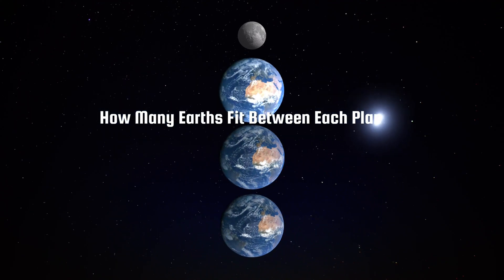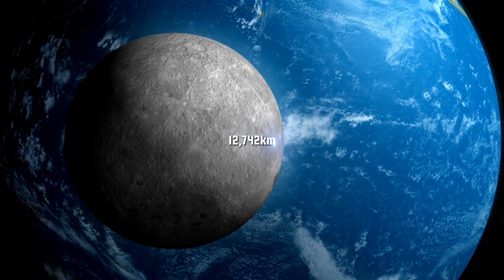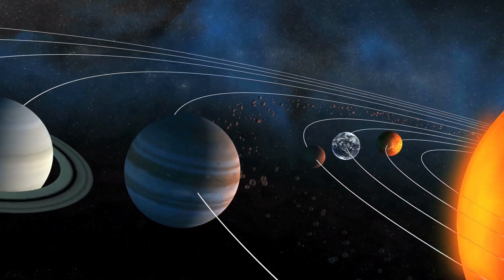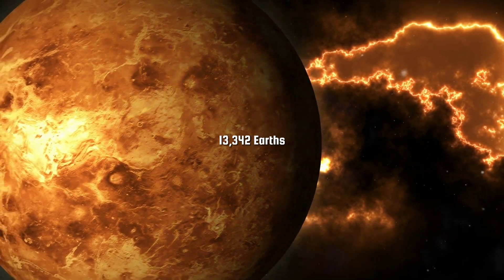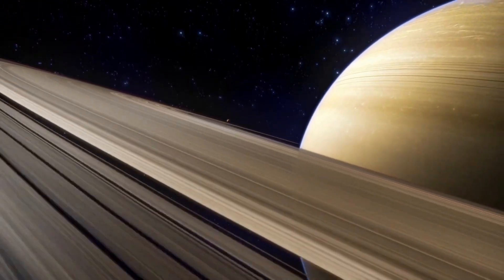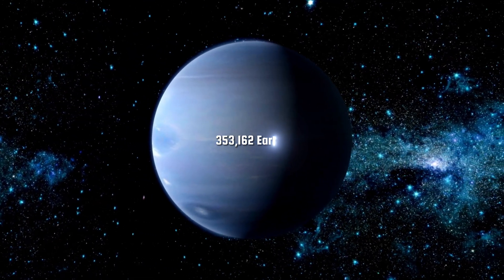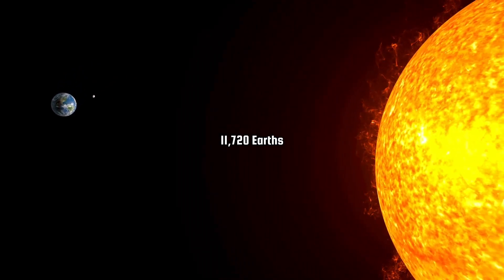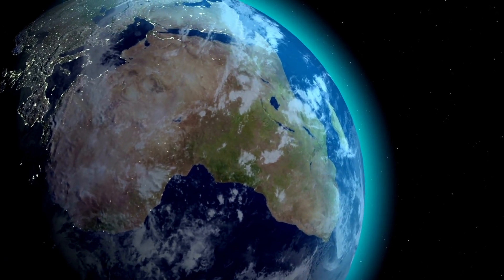How Many Earths Can Fit Between Each Planet, Moon and Sun?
Ever wondered just how vast our solar system really is? In this video, we're taking a cosmic journey to visualize the immense distances between Earth and our celestial neighbors. We'll explore a fascinating question: How many Earths would fit between us and each planet in our solar system, all the way to the Sun?

Starting with our closest neighbor, the Moon, and moving outwards to the farthest reaches of our solar system, we'll line up Earths side by side to give you a mind-boggling perspective on the vastness of space.

From Mercury, Venus, Mars, Jupiter, Saturn, Uranus, to Neptune, each planet presents a new scale of distance to comprehend. And finally, we'll see how many Earths would fit in a straight line from the Earth to the Sun.

Join us on this incredible journey and gain a new appreciation for the immense scale of our solar system.

Enjoy the tunes in our videos? Why not add some to your own content with this